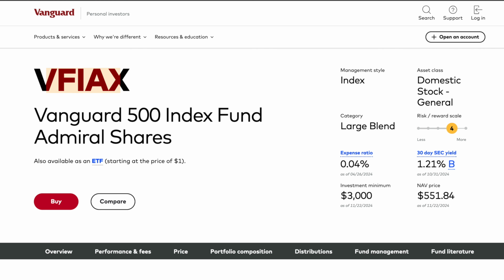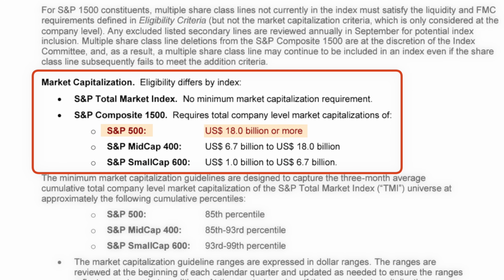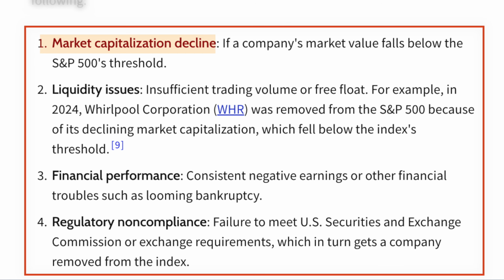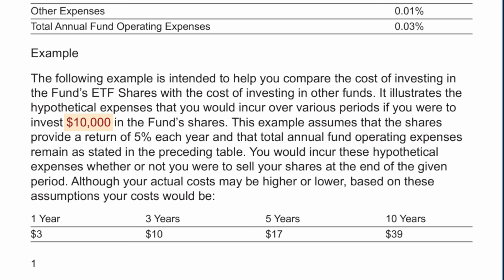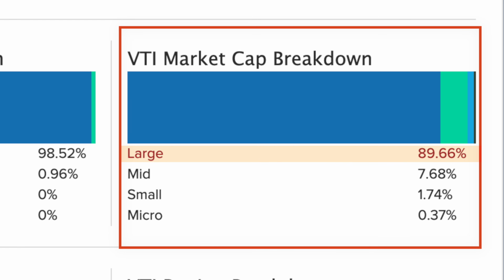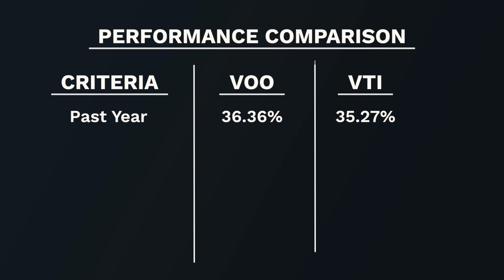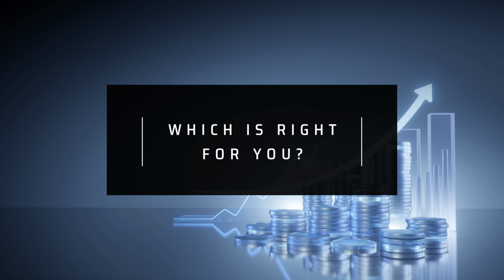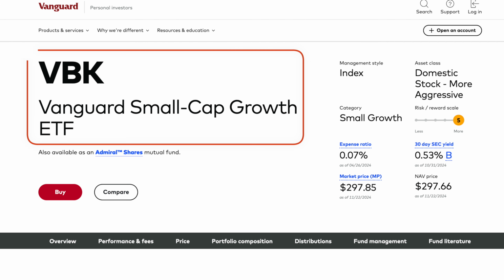VOO vs VTI: Vanguard S&P 500 vs Total Stock Market ETF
VOO vs VTI: The Vanguard S&P 500 Index ETF vs Total Stock Market Index ETF. VOO and VTI are among the two most popular ETFs you can track the US Stock Market and build wealth over time... but they do have slight differences and after watching this video, you'll understand each one in great detail to go out and master your own portfolio. - Enjoy!

- Plenty of data came straight from Vanguard where you can learn a great deal through a summary prospectus.

⏰ Timestamps ⏰
00:00 Intro
00:31 VOO & VTI Overview
05:16 Key Differences
08:36 Which Is Right For You?

What is the Vanguard S&P 500 ETF (VOO)?
This ETF tracks the S&P 500 Index which means when you purchase VOO, you are buying into 500 of the largest publicly traded companies that are based in the US all within one purchase. The S&P 500 has been tracked since 1928 and was officially launched in 1957, where it has averaged a 9.90% all the way back to 1928.

What is the Vanguard Total Market ETF (VTI)?
This fund tracks the CRSP US Total Market index where instead of just 500 large cap companies, you can now investing into nearly 4000 US companies that range from large, mid, small, to even micro cap size. This allows you to gain full exposure to the US economy all within one purchase.

What about Vanguards Index Mutual Funds (VFIAX and VTSAX)?
As mentioned, both of these are also great investments as they reflect the exact same indexes. They are nearly the exact same but due to them being mutual funds, you'll need to have a Vanguard account to invest into them. Don't worry, VOO or VTI will still provide everything you need as they are nearly the exact same but now through an ETF, you can purchase through on nearly any investment platform. Note: you can potentially own a vanguard mutual fund on another platform like Fidelity but you will have to pay a fee, just don't do that. Also personal preference, but I prefer to only use Mutual Funds in a tax advantaged account like the Roth IRA, worst case, as ETFs are known to provide more control over your taxes. Although with Index Funds, this shouldn't be a concern.

This content is for entertainment only and does not constitute legal, tax, or financial advice. It is for general informational purposes. The presenter is not a licensed professional. Viewers should consult their attorney, accountant, or financial advisor for advice on specific legal, tax, or financial issues.